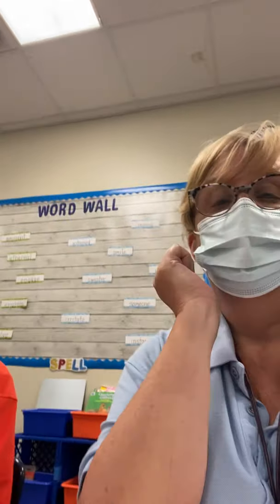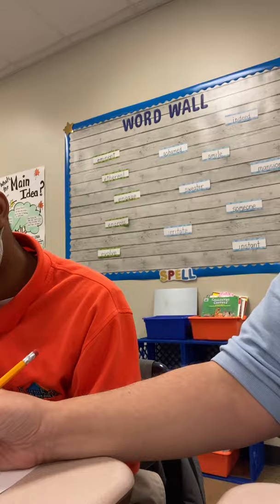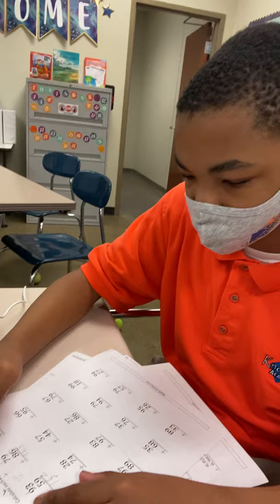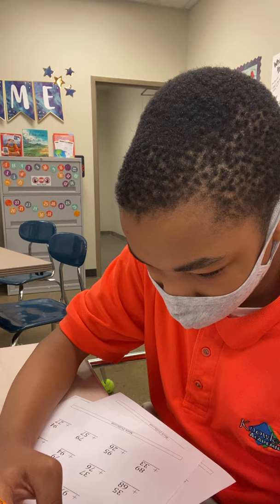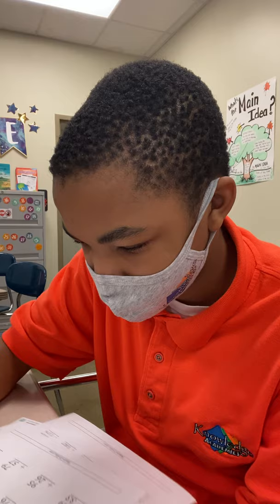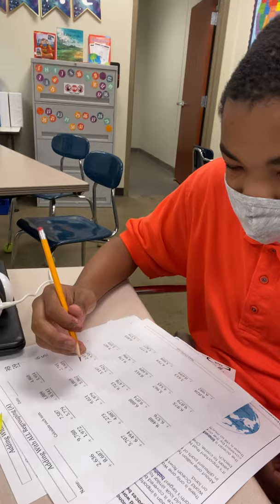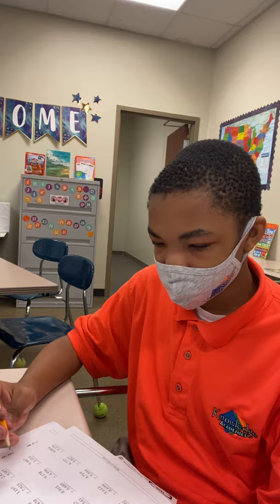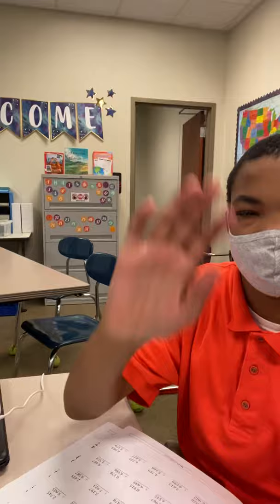Video 3. Jane Rogers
School video